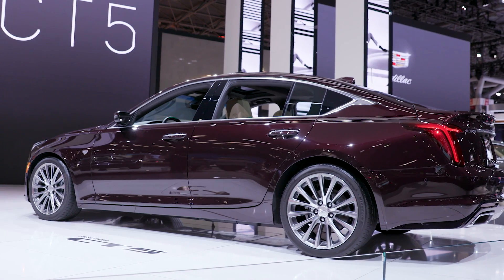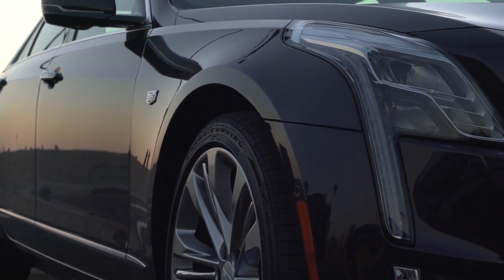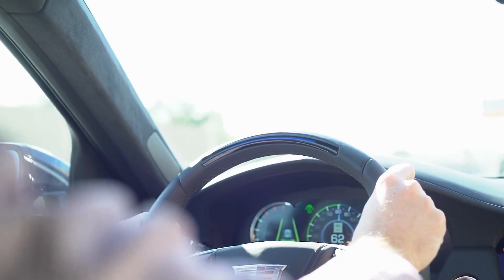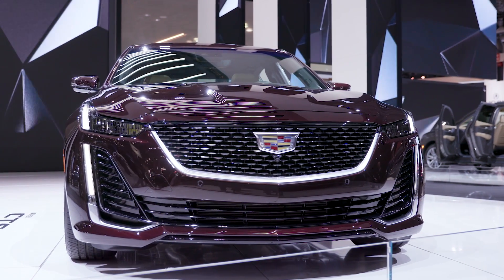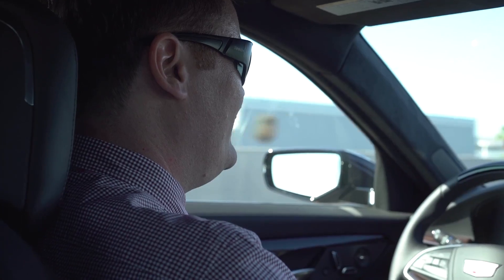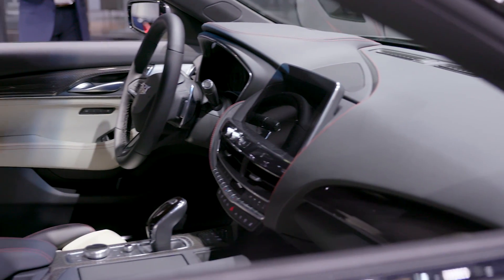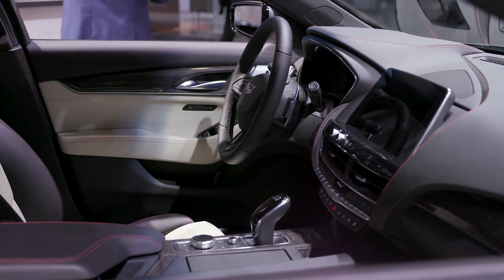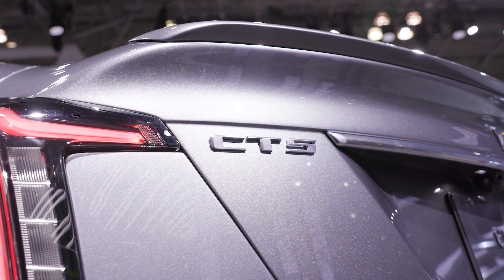Cadillac CT5 at the New York Auto Show: 'Super Cruise' in a smaller package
Cadillac's new CT5 seems like a compact version of their full-size CT6. That car featured "Super Cruise," Cadillac's excellent hands-free autonomous driving mode, and fortunately the CT5 seems like it'll come with the same features as its bigger sibling. Throw in a twin-turbo 3.0-liter V6 engine and you've got a car we're excited to test drive.